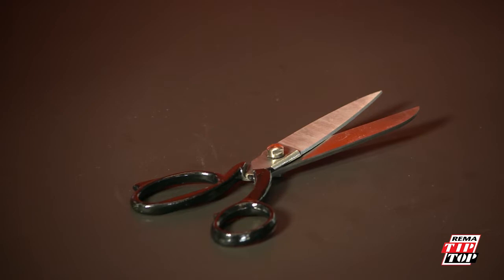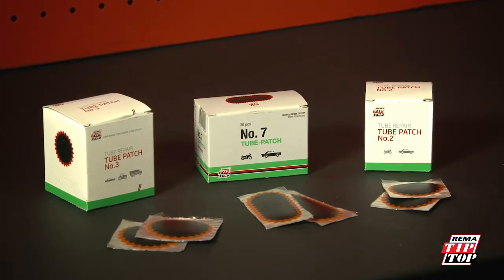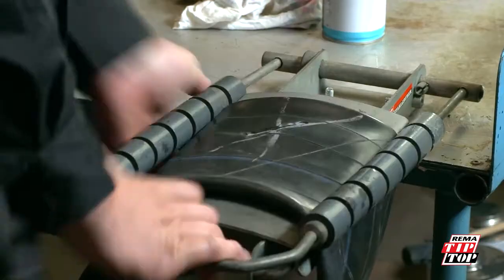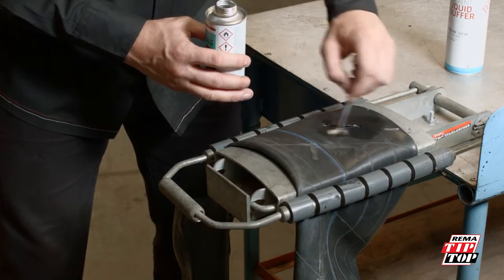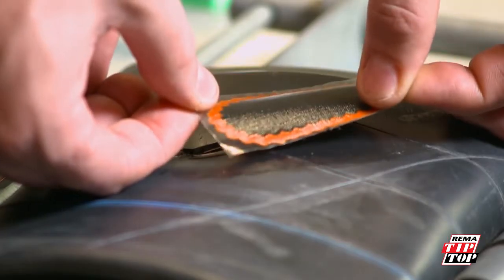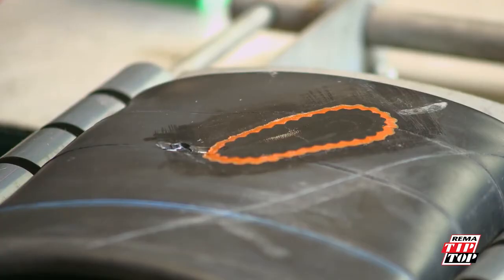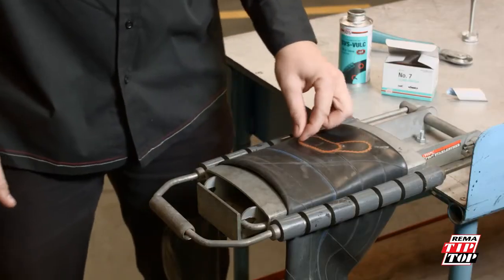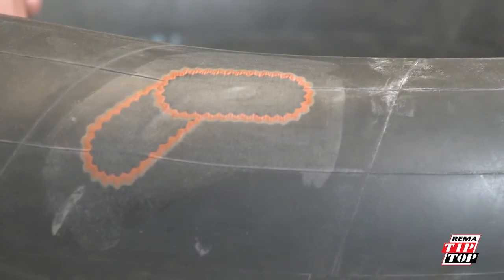Tube Patch Repair - REMA TIP TOP